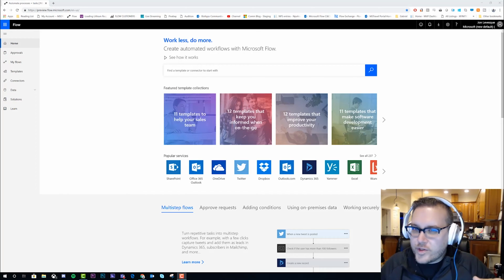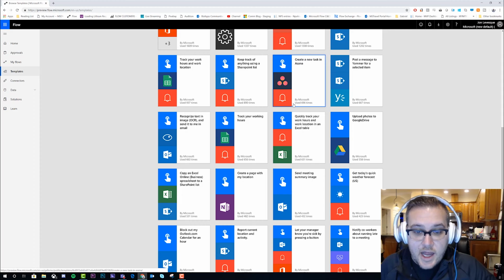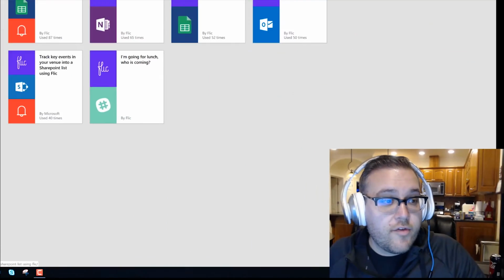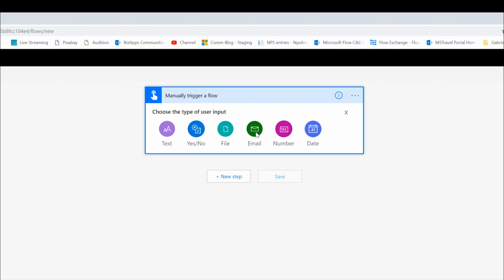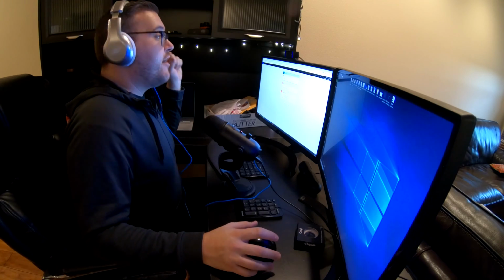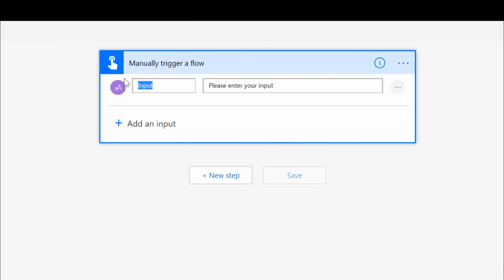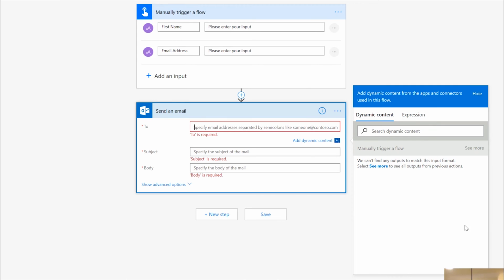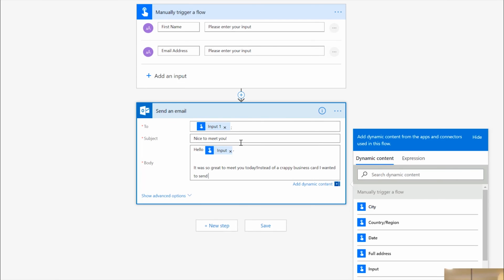Microsoft Power Automate Tutorial | Manual Flows & Flow Buttons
Today I am talking about Button Flows AKA Instant Flows.
There are physical buttons and also virtual buttons. Today we will go over the input types for both, and i will show you how to build a flow using a virtual button, so that you don't have to ever use a business card again.

Much Love!

- Jon